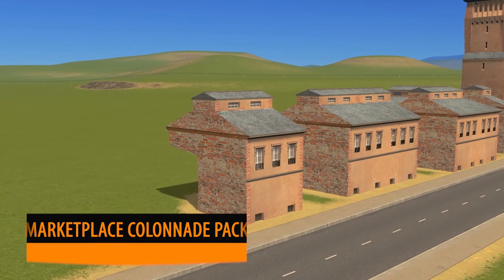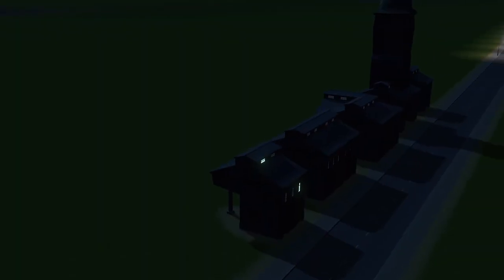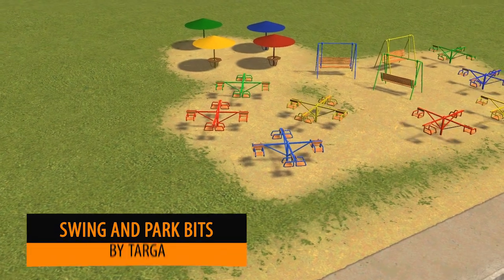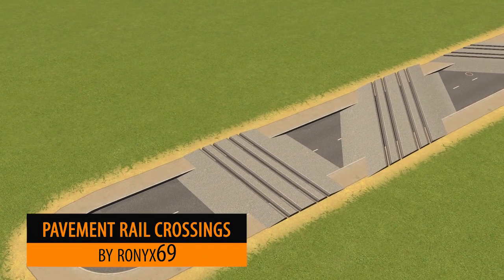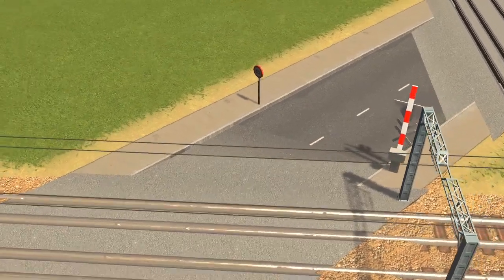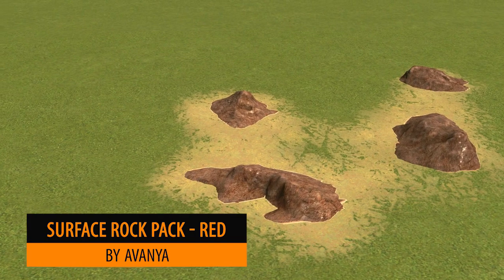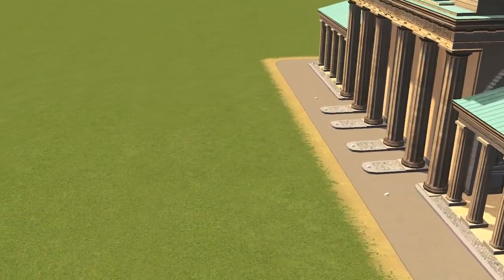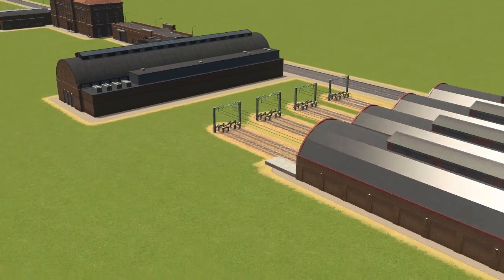Cities: Skylines - The Weekly Asset Roundup (03/11)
With thousands of assets already on the workshop keeping up to date is never easy, and missing some gems is often very likely.

This new series is aimed to reduce this factor as we look at the most recently released assets on the workshop, giving them a quick in game review, sparking some inspiration for your next build.

Are there any assets you would like to see created?